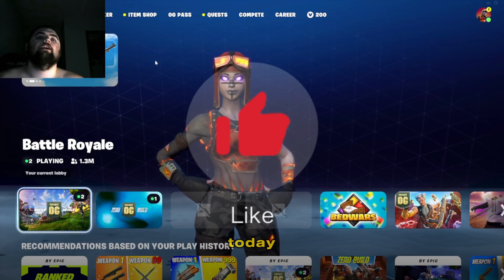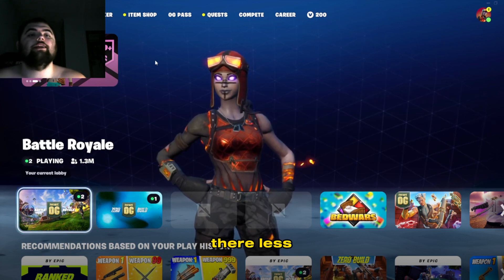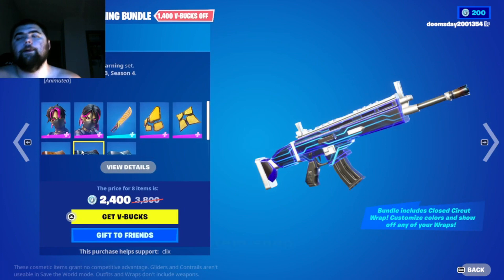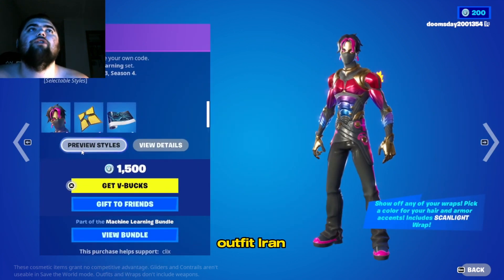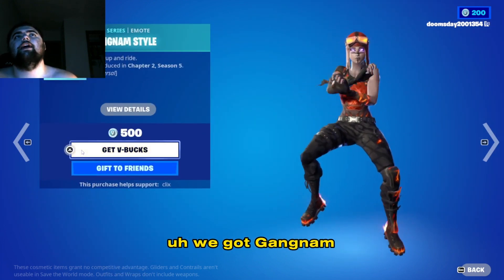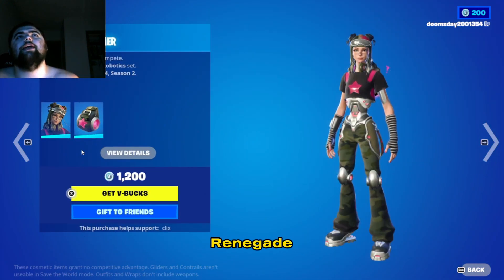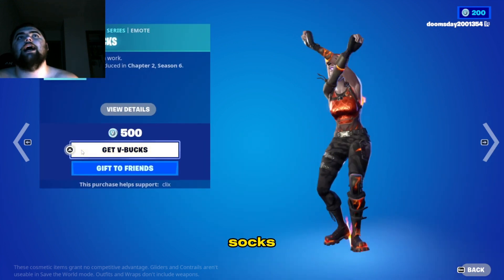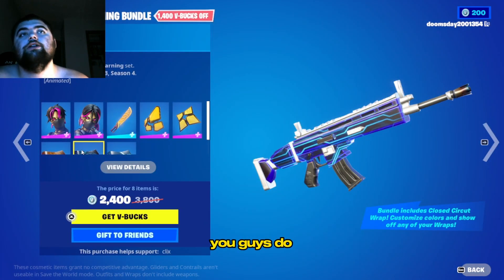Fortnite Item Shop - MACHINE LEARNING BUNDLE! (November 11th, 2023)